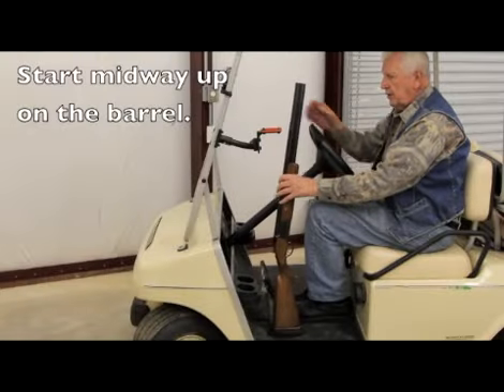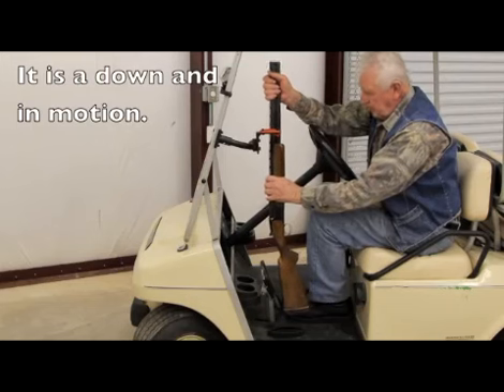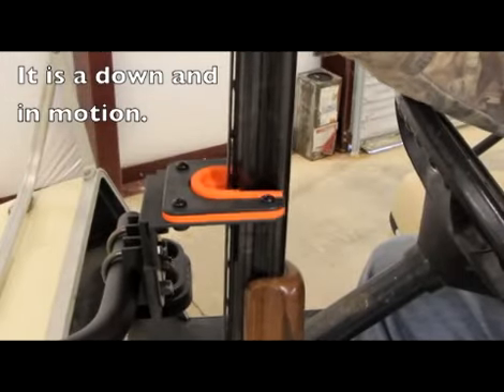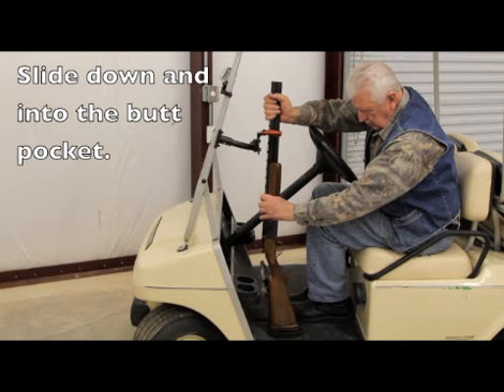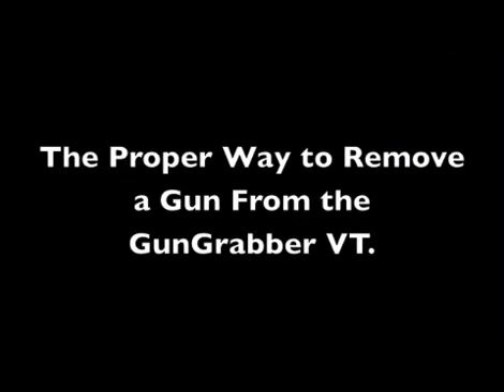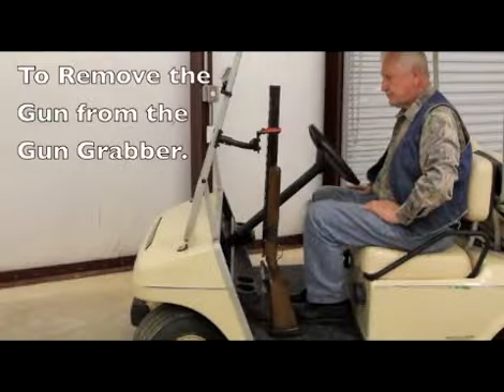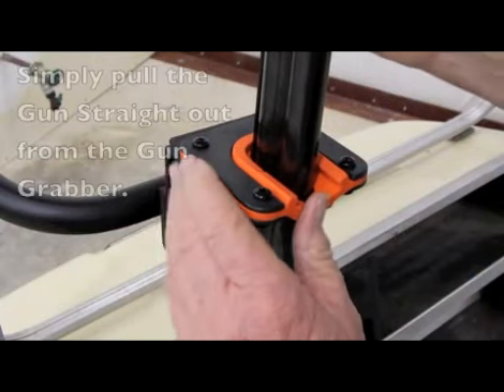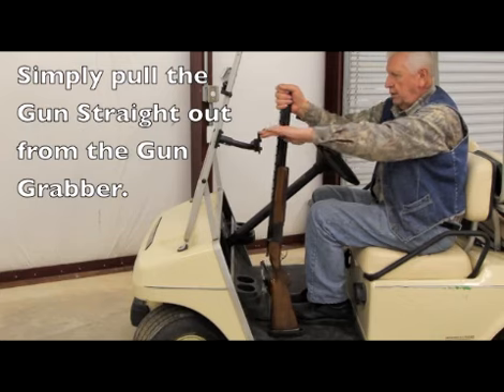The Proper Way Use Gun Grabber VT Model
The Proper Way Use Gun Grabber 310 VT Model